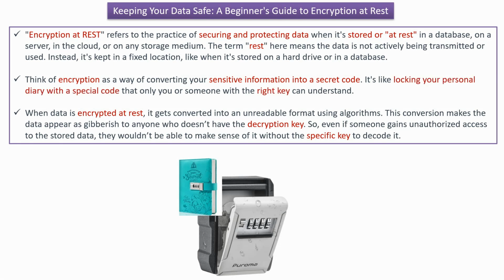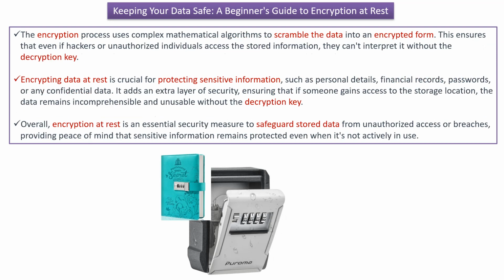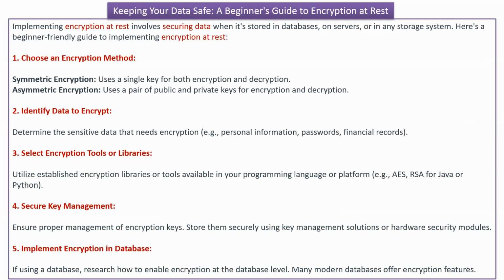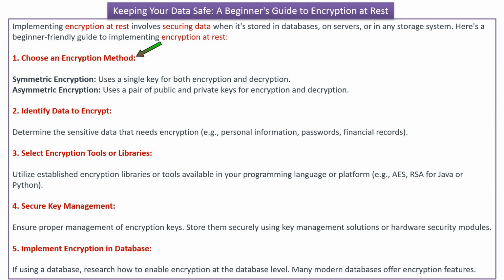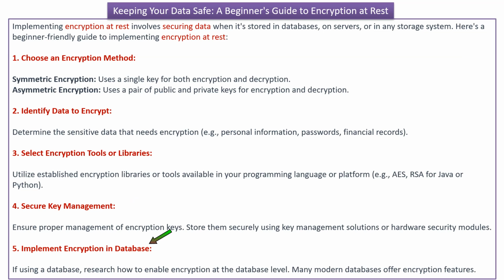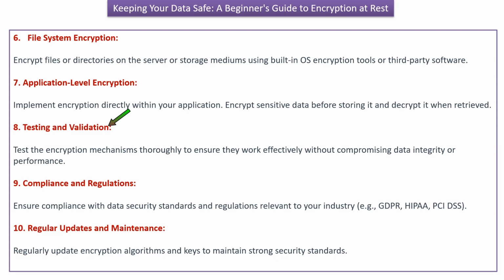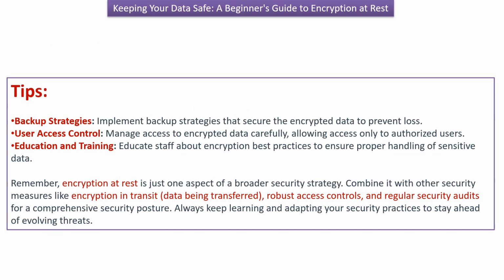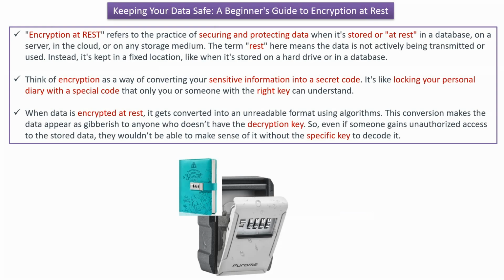Encryption at Rest: Why Your Data Isn't Safe Without It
Learn why your data isn't safe without encryption at rest in this video. Understand the importance of data privacy and how encryption can protect your information in the cloud. Simplified encryption explained!
🔐 **Confused about what Encryption At Rest really means?** You're not alone! In this beginner-friendly video, we break down the concept of **encryption at rest** in **simple, everyday language** so anyone can understand how it works and why it's **essential for protecting your personal and sensitive data**.

Whether you're curious about **cybersecurity**, **data privacy**, or just want to understand how your information stays safe in cloud storage and databases — this is the **perfect place to start**.

* What is Encryption At Rest?
* How it works (with simple analogies)
* Real-life examples
* Why it's important for everyday users and businesses
* How it differs from Encryption in Transit

💡 No tech jargon. No prior experience needed. Just pure clarity.

Drop your questions in the comments — we respond to every one! 😊